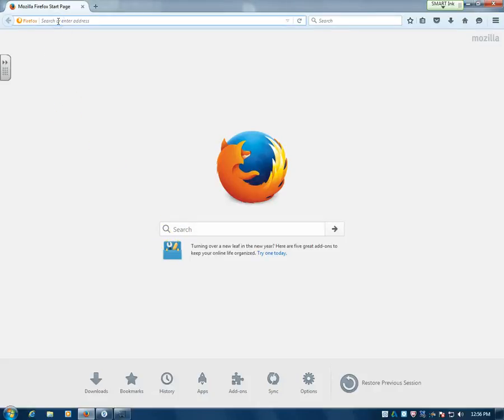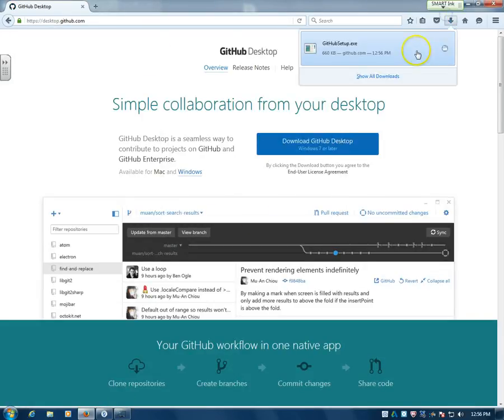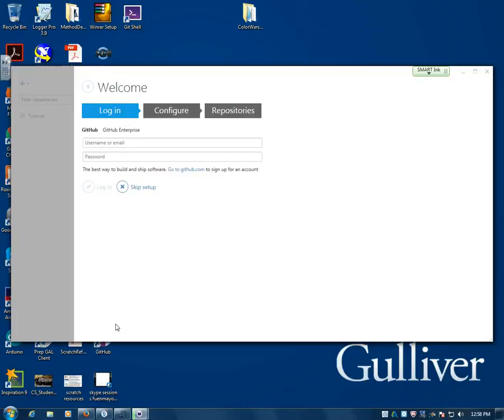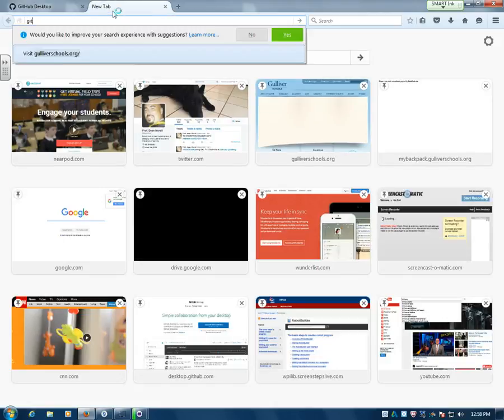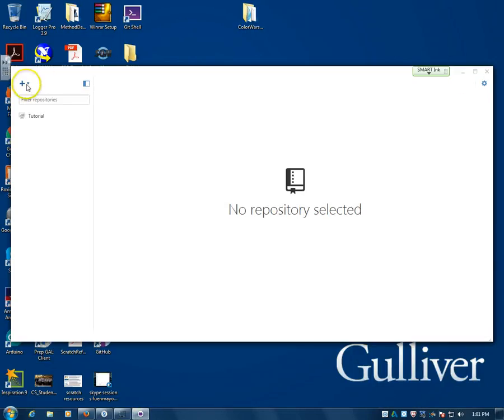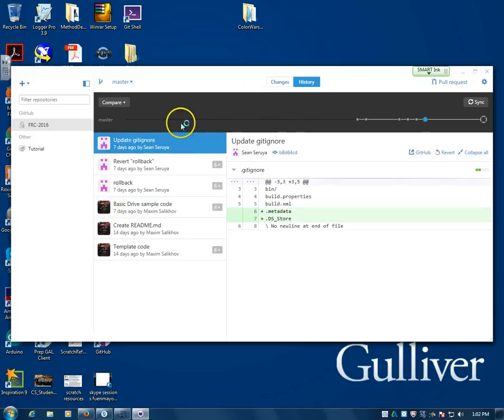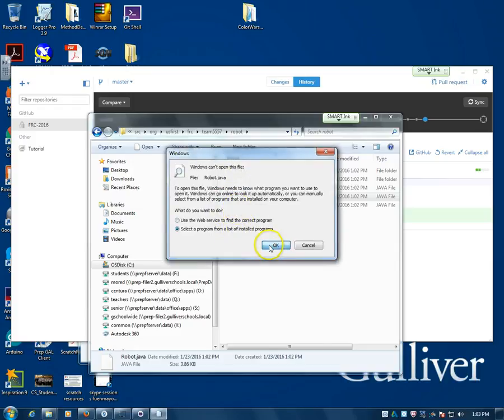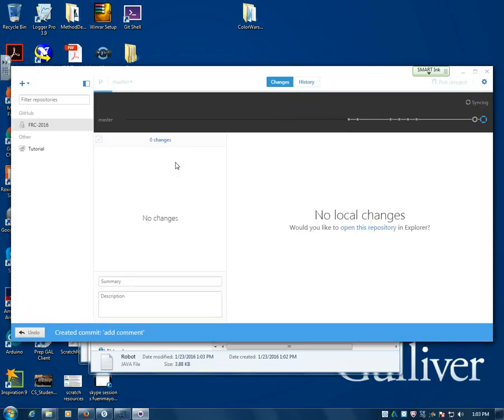GitHub for FRC 5557 Programmers